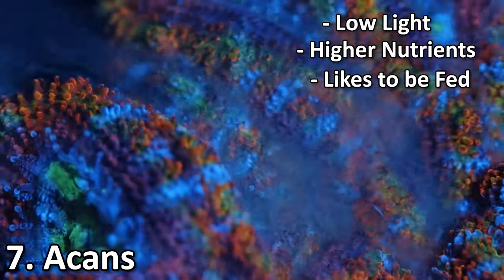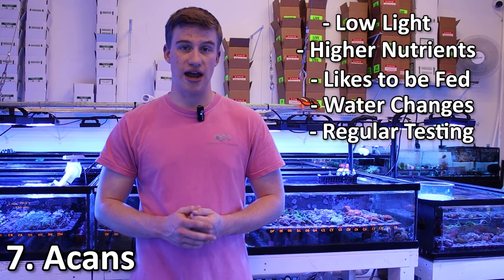Top 10 Beginner-Friendly Corals for Your Reef Aquarium!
Starting a reef aquarium can be an exciting yet daunting task, so we dove into the top 10 beginner-friendly corals. You can check out all of these corals on our website queencitycorals.com